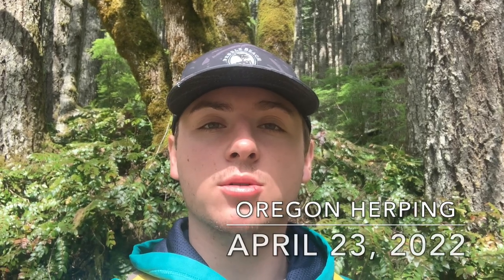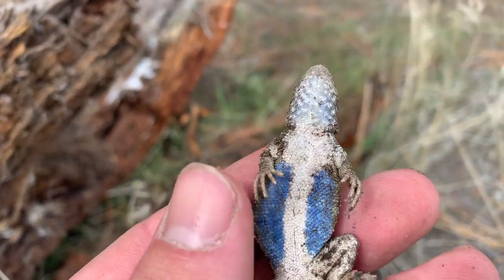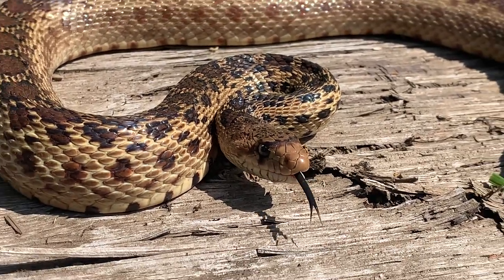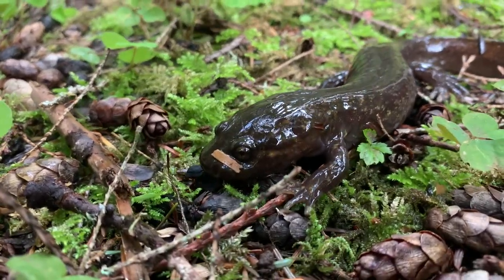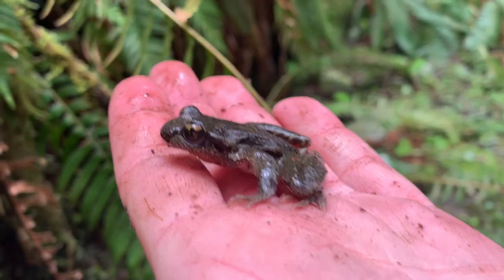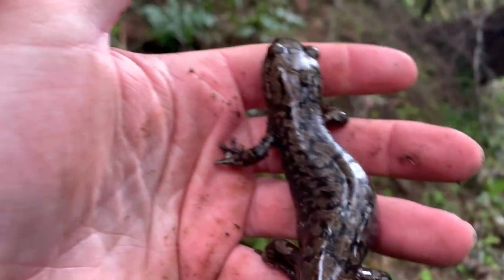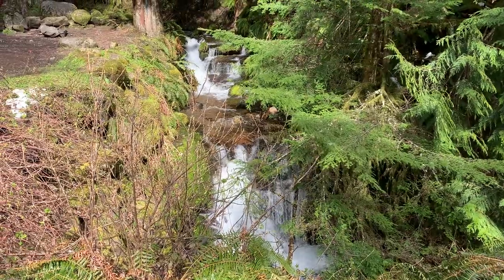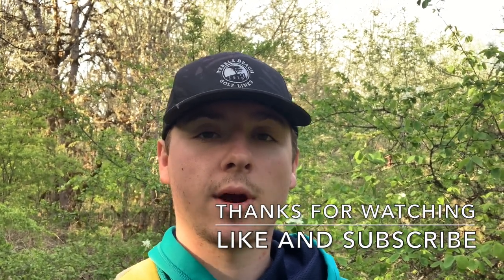10 Species of Herps! Snakes, Salamanders, Lizards, and Frogs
Explore Central Oregon and the Willamette Valley with me as I find Snakes, Salamanders, Lizards, and Frogs. I'll be posting weekly videos from here on out because of my work schedule. Enjoy!